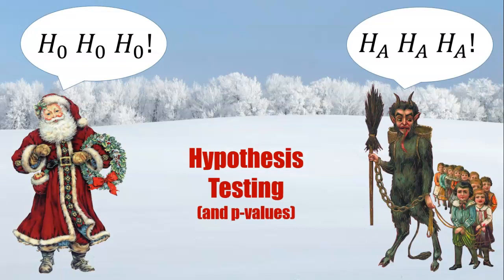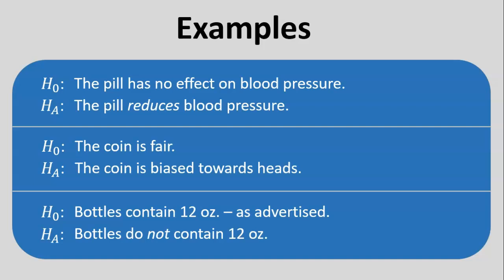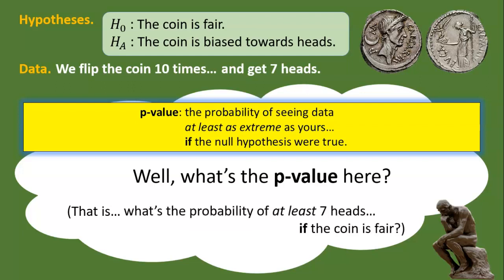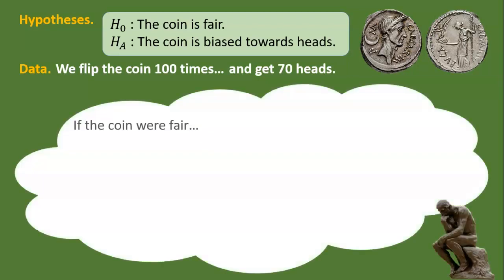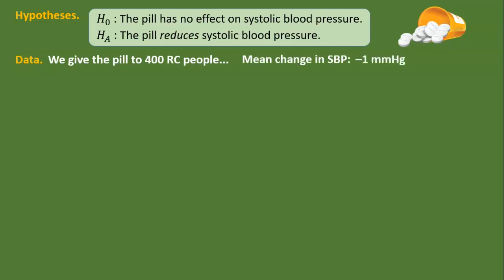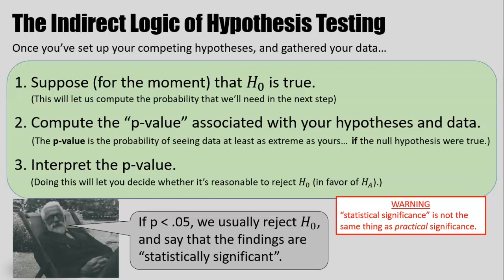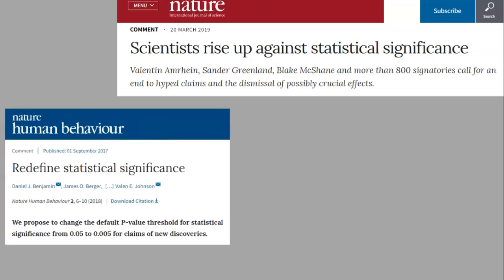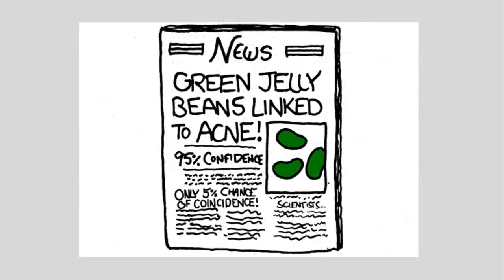12. Hypothesis Testing and p-Values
Hypothesis Testing, HOs and HAs (null and alternative hypotheses), p-values,  the notion of statistical significance, and several warnings about the foregoing.

for more information on my various books

𝐿𝑜𝑏𝑎𝑐ℎ𝑒𝑣𝑠𝑘𝑖 𝐼𝑙𝑙𝑢𝑚𝑖𝑛𝑎𝑡𝑒𝑑.

0:00 Introduction
0:40 Ho and Ha
5:30 The indirect logic of hypothesis testing
6:20 Definition of p-value
6:45 Example: Is my Roman Denarius biased?
15:15 "Statistical Significance" and two warnings about it
23:30 Oy vey, no one understands p-values
25:15 Green jelly beans